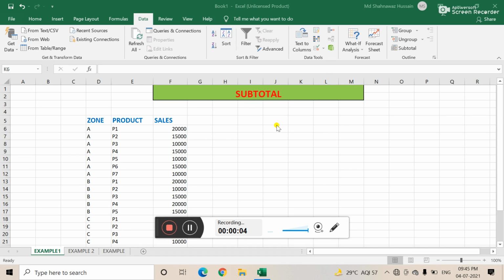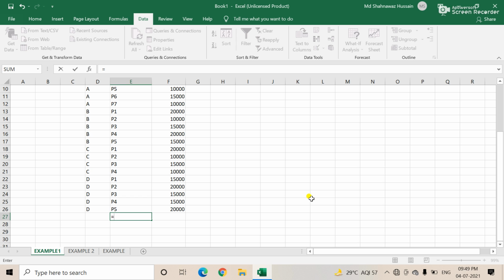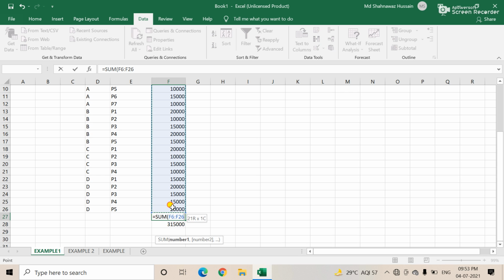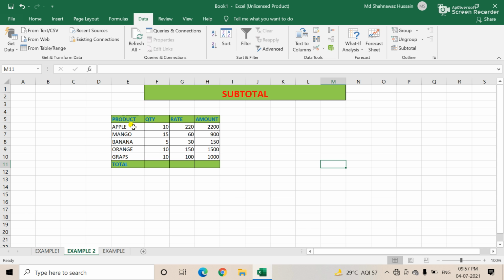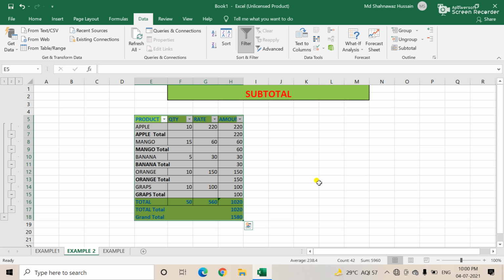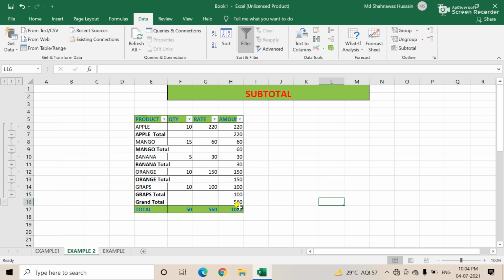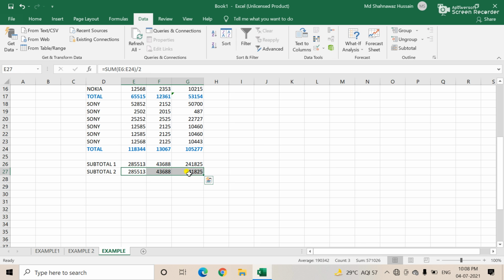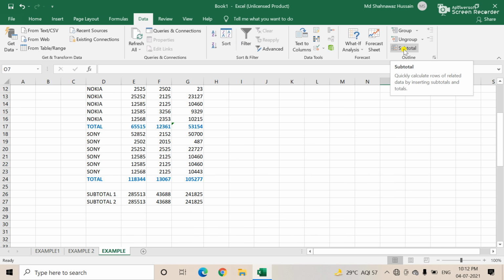SUBTOTAL FUNCTION WITH EXAMPLE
ELECTRONIC SPREADSHEET (ADVANCED)